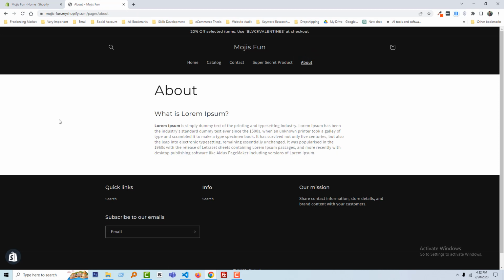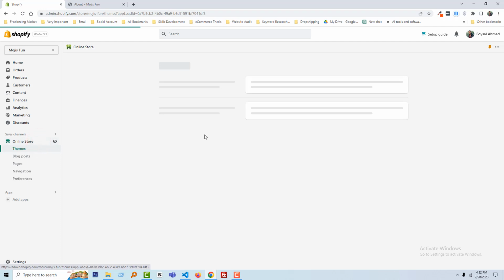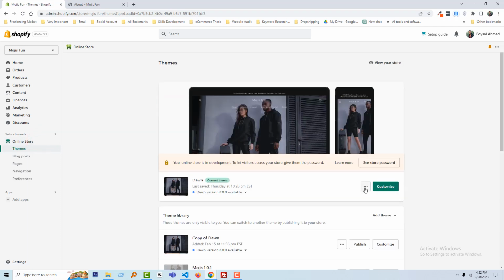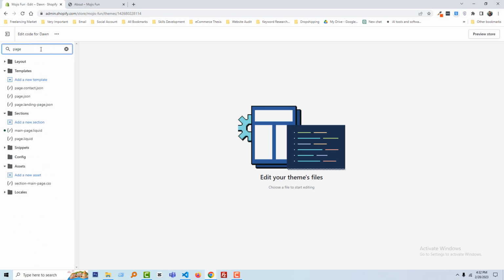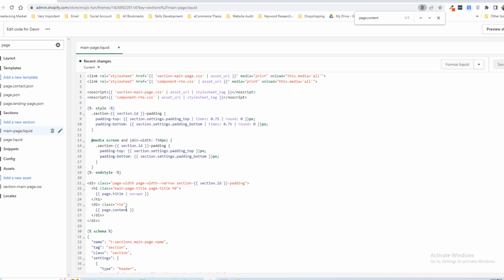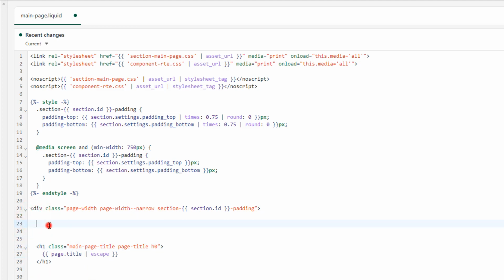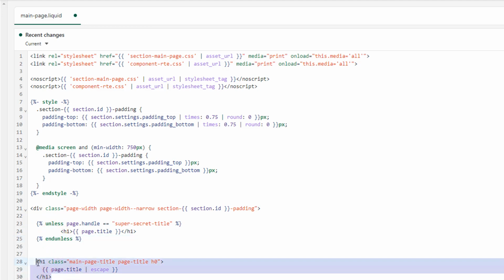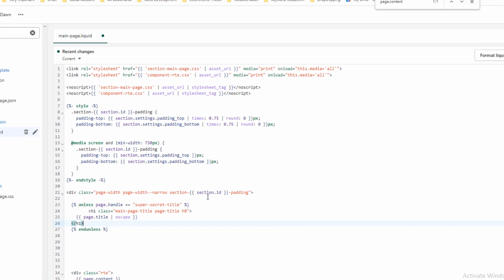How to Hide Page Title on Specific Page ✅ Shopify Store Design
💻 Welcome to * How to Hide Page Title on Specific Page ✅ Shopify Store Design *